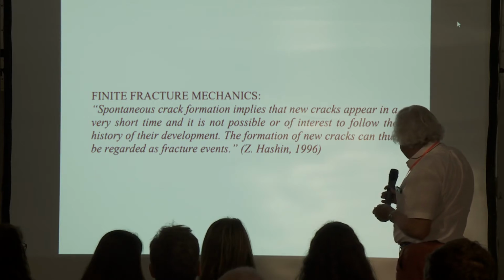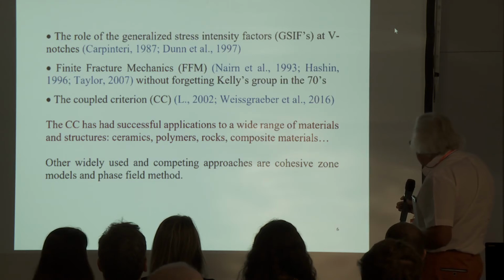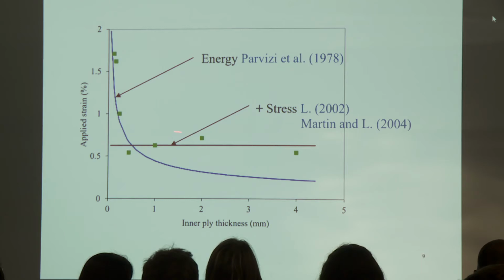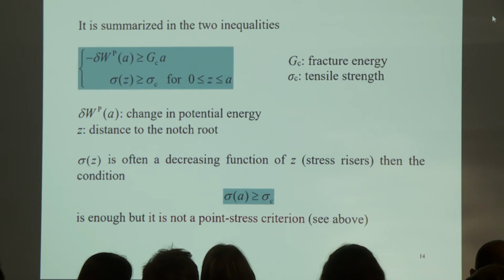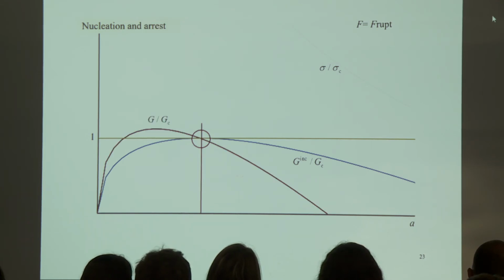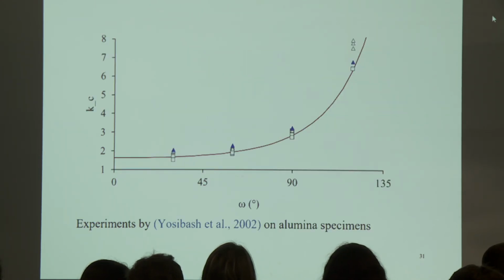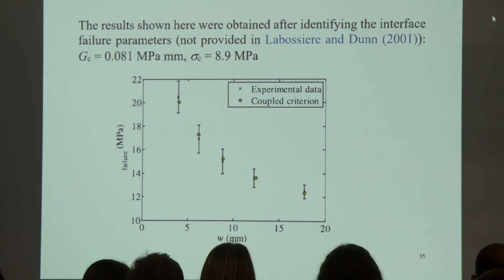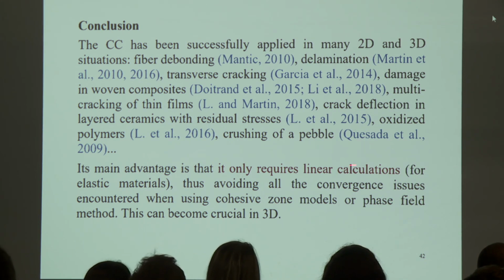Finite Fracture Mechanics to predict the initiation of new cracks in brittle materials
Dominique Leguillon